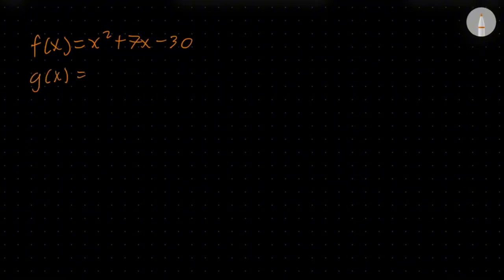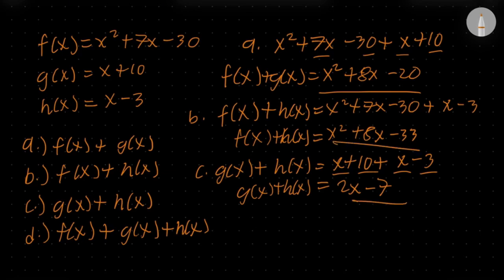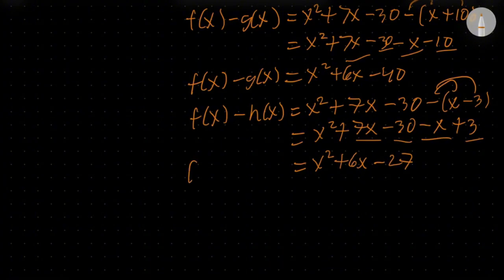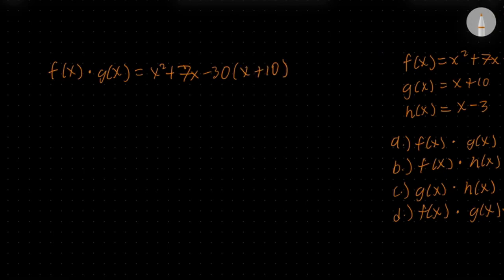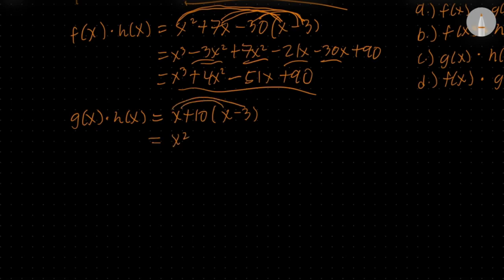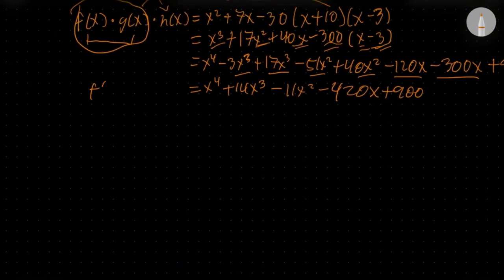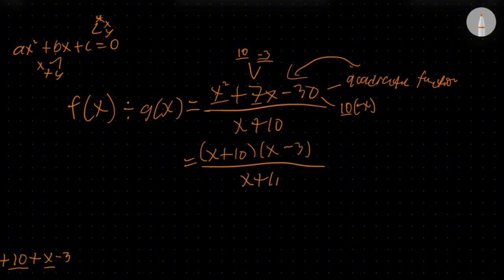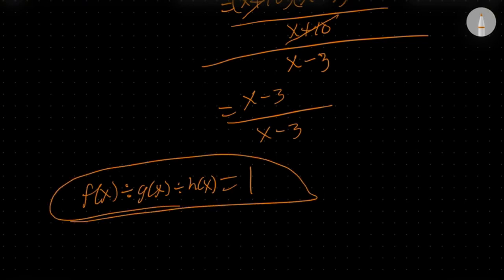BASIC OPERATIONS ON FUNCTIONS (Addition, Subtraction, Multiplication, Division)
In this video, we are performing basic operations on functions.

Timestamps:
0:00 - Introduction
01:35 - Addition
05:27 - Subtraction
10:34 - Multiplication
18:40 - Division